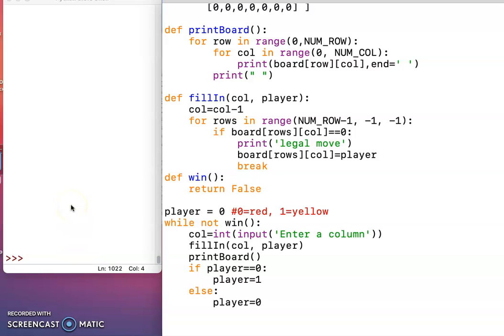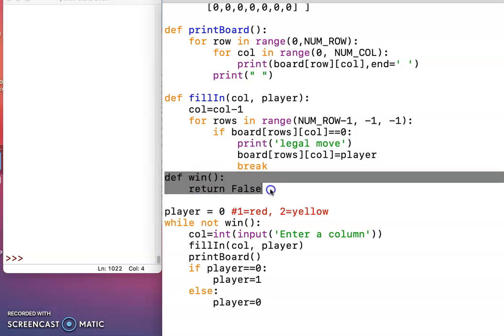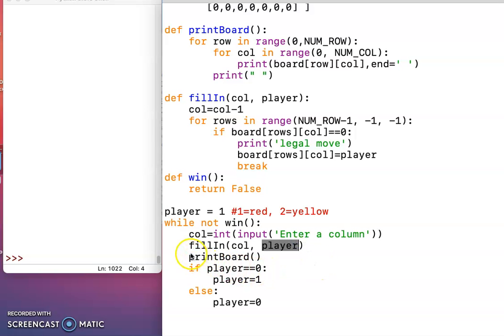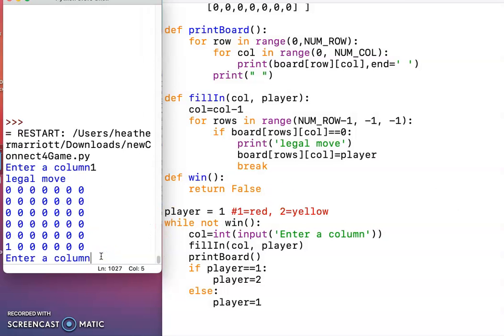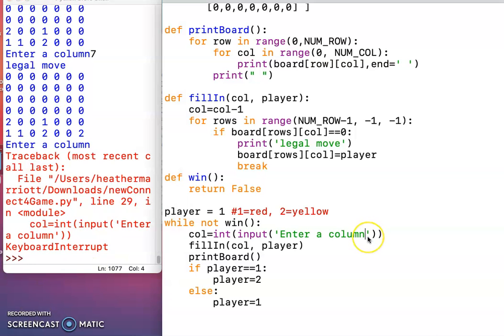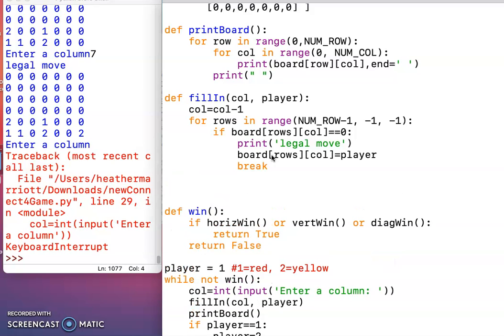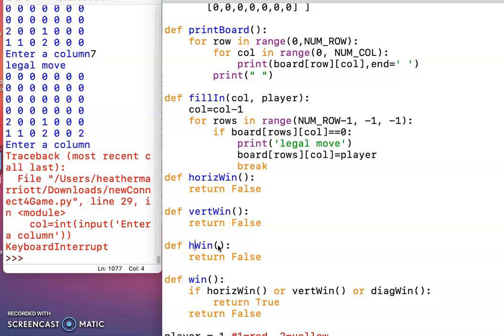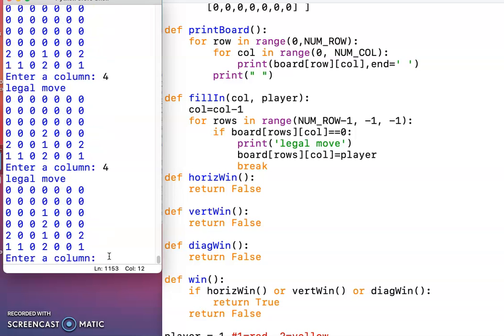Creating a Connect 4 Game in Python - Part 3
Allow the users to alternate between turns.  Put in skeleton functions for the win conditions.